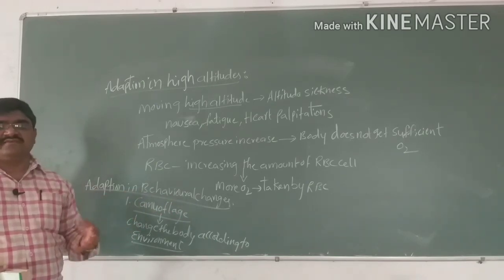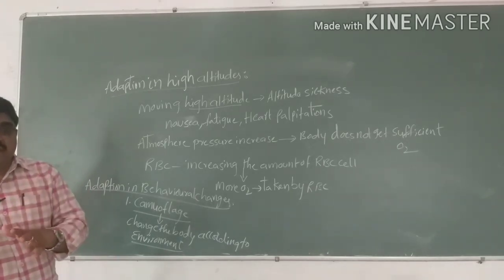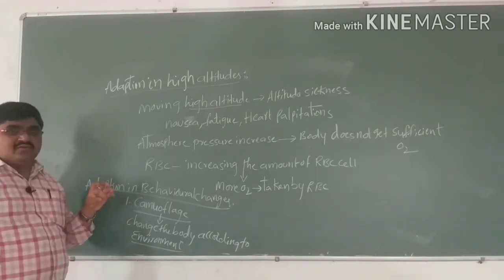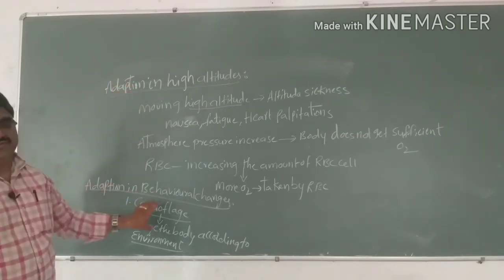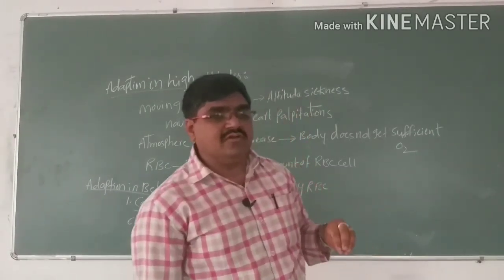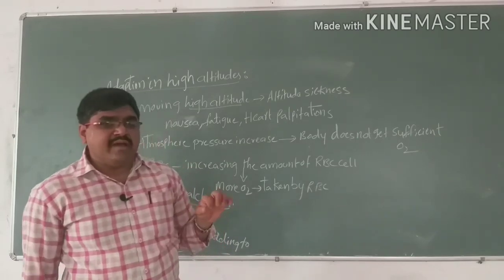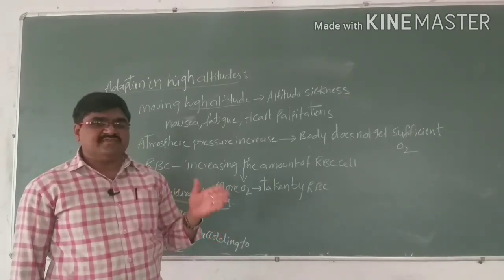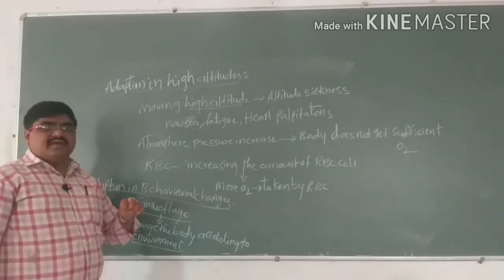ADAPTATION OF PLANTS AND ANIMALS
By BVNVPRASAD YANAMADALA